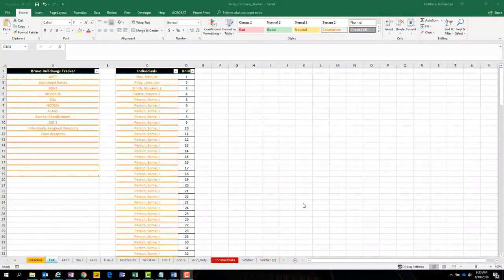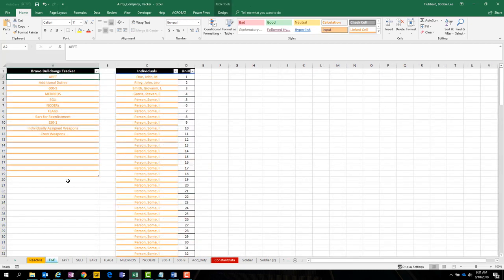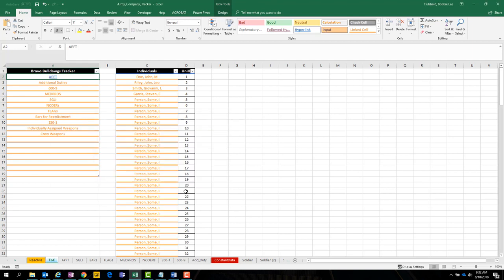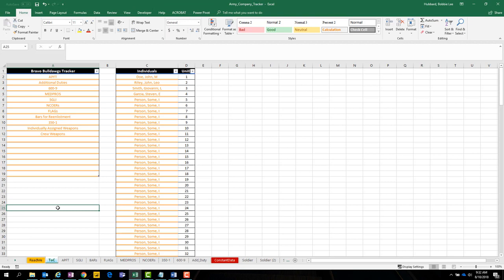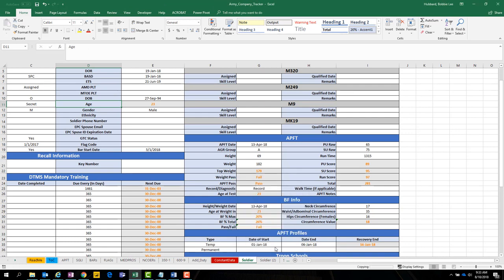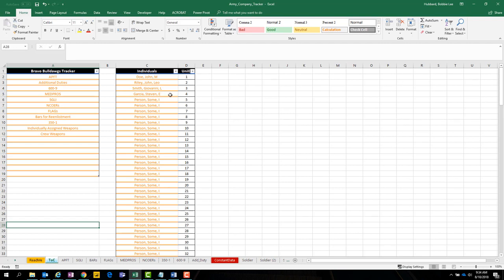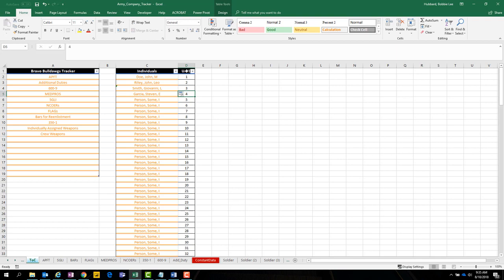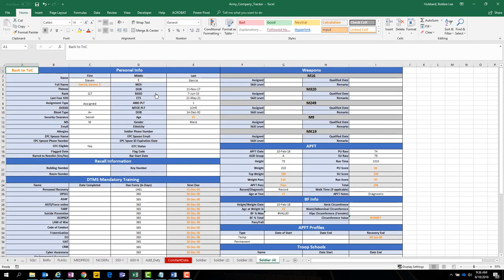Lesson 4 - Table of Contents (ToC)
Training for the Army Company Tracker that can be found